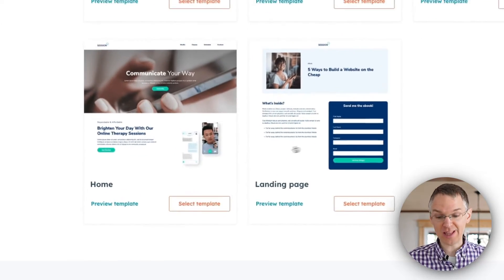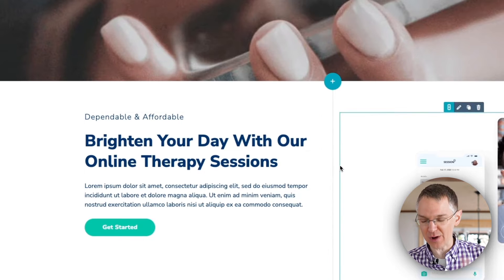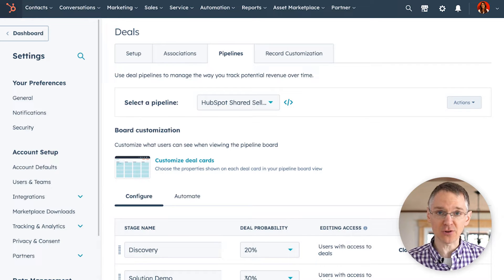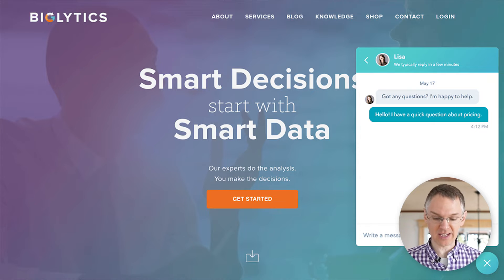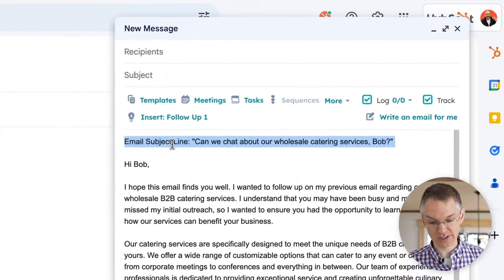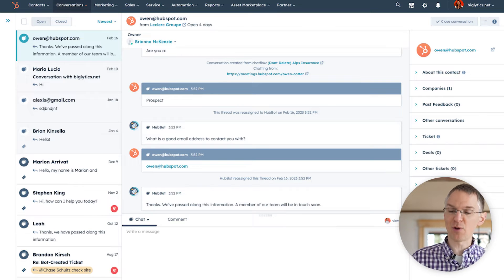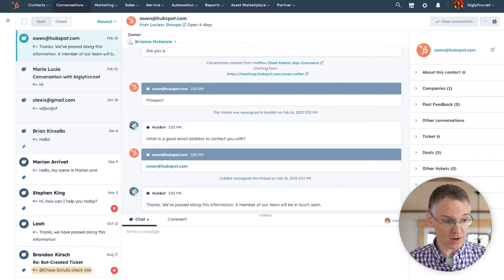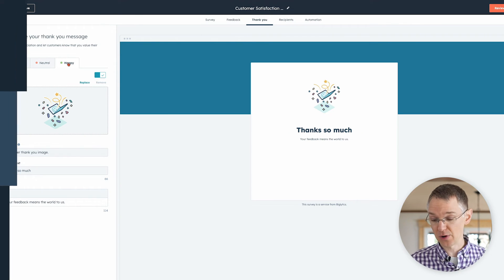HubSpot's Smart CRM And Free Tools Explained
We are excited to share our smart CRM's power, blending AI with customer data to enhance decision-making and service. Our CRM unites all customer-facing teams in one agile system, packed with free tools like landing page builders, deal pipelines, and live chat, all designed to foster growth. Check out our free, forever smart CRM to see how we're leading the way for businesses of all sizes to grow better.

Timestamps:
00:00 Introduction
00:38 Landing Page and Form Builder
00:56 Sales Features: Deal Pipeline and Live Chat
01:12 AI Email Writer for Sales
01:23 Customer Service Tools: Help Desk and Ticketing
01:34 Shared Inbox and Customer Feedback Software